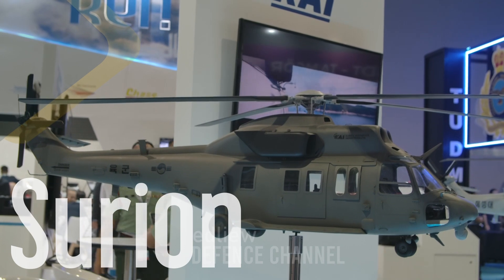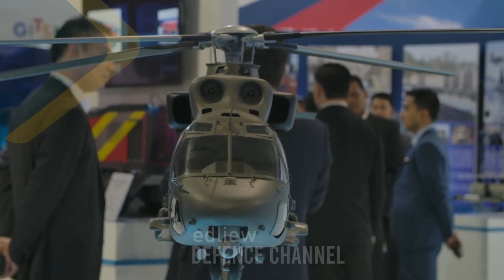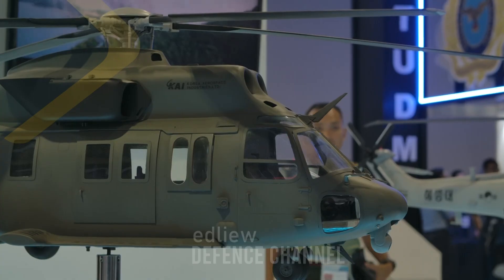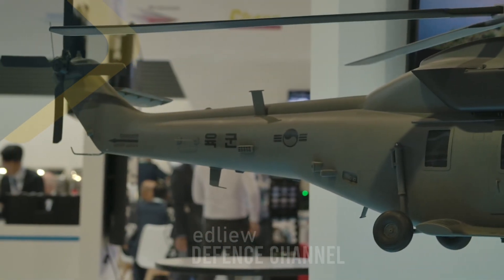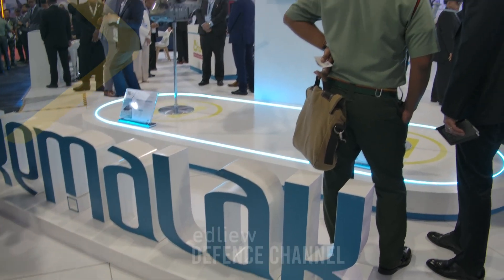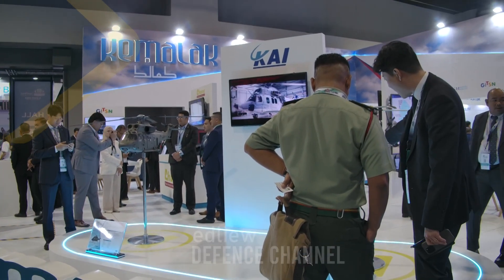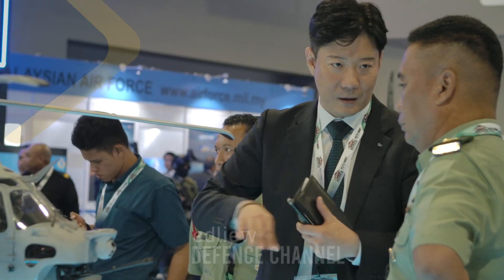DSA 2024 - Korea Aerospace Industries Rotary Offers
The AF 12 new helicopter procurement program attracted a number of contenders to this year's DSA. After a successful win for the AF FLIT/LCA program, KAI is now gearing up to offer its Surion utility helicopter to RMAF's upcoming CSAR helicopter tender bid. How will the Surion fair in meeting the AF needs and requirements? Who will KAI be partnering with for this bid? Only time will tell.